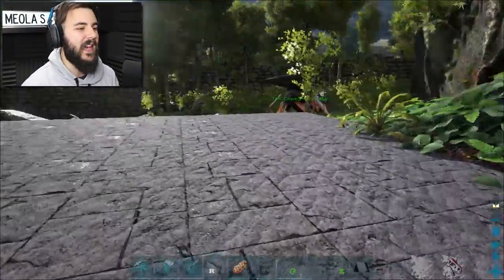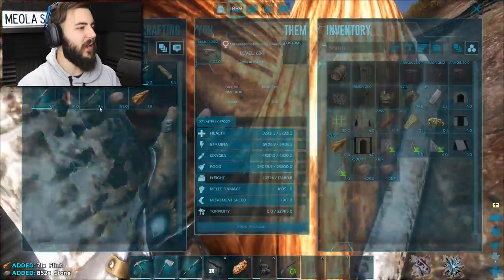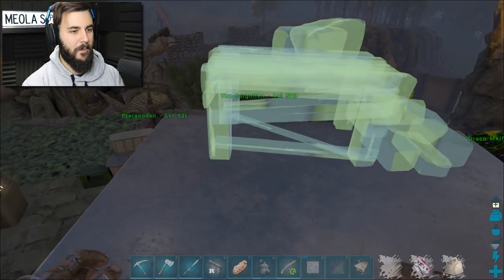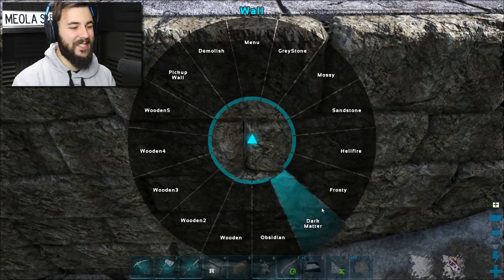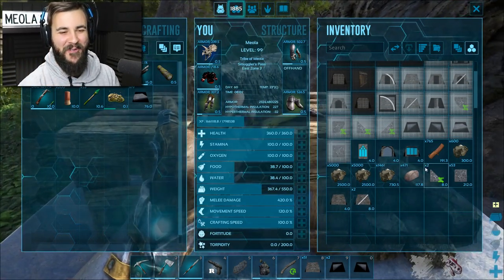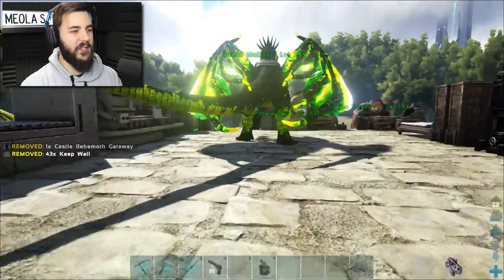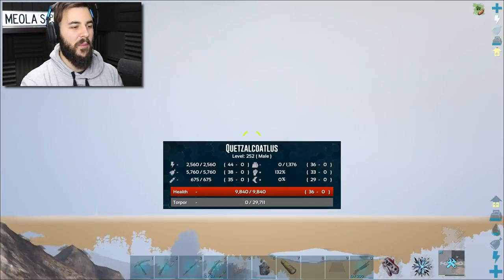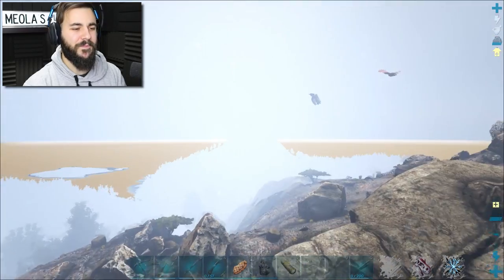ARK Survival Evolved Ep #31 - DRAKE PARTY! (Modded Survival)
ARK Survival Evolved - DRAKE PARTY! (Modded Survival)

▬▬▬▬▬▬            Music             ▬▬▬▬▬